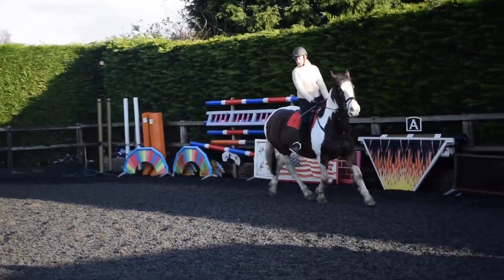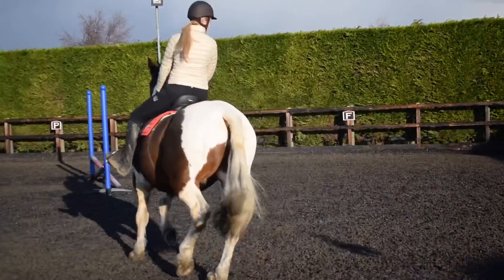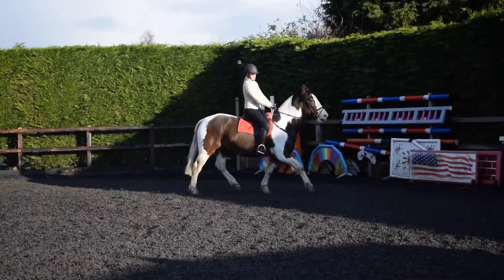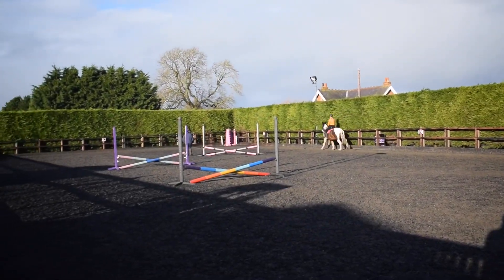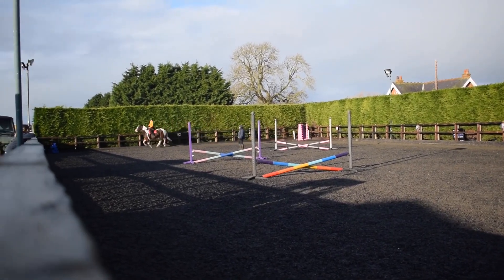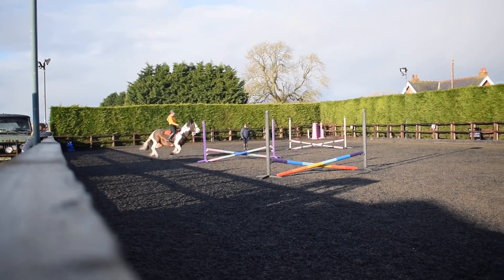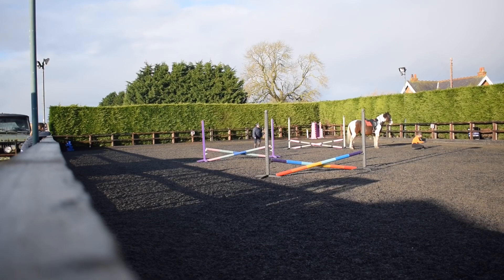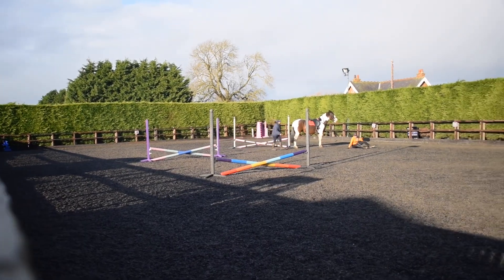OMG I FELL OFF 😲 RIDING LESSON ON TIMMY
OPEN THIS FOR MORE AYE :))

Hi guys today’s video is Vlogmas Day 3 Whooo! Its a video from Sundays lesson on Timmy and I fell off.

Social Media's ☟

About Me:

My name is Brooke Sommar (not revealing last name), im 17 years old and live in Lincolnshire. Im tall, crazy and have an addiction to shopping.